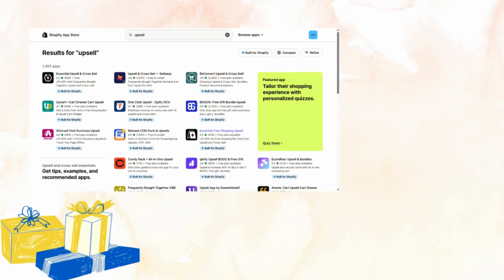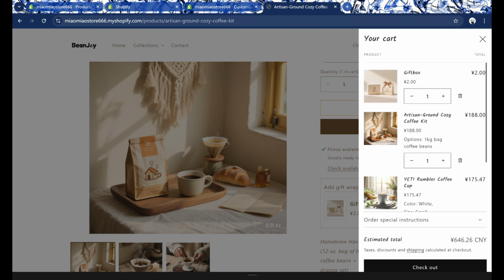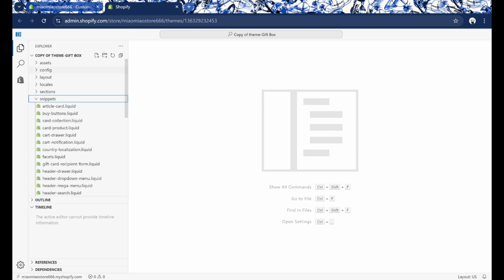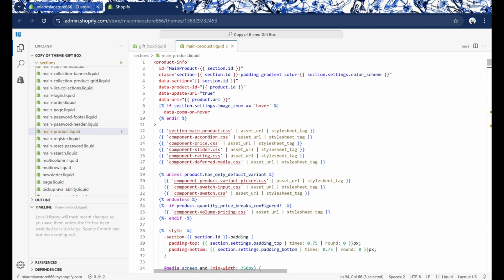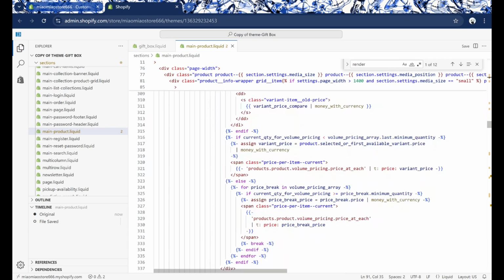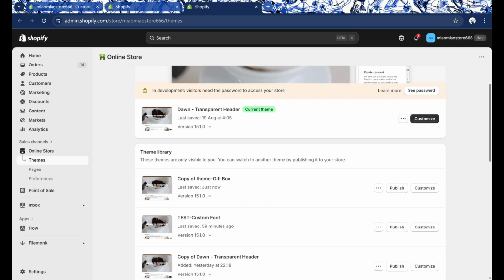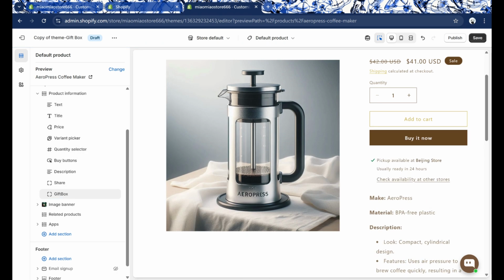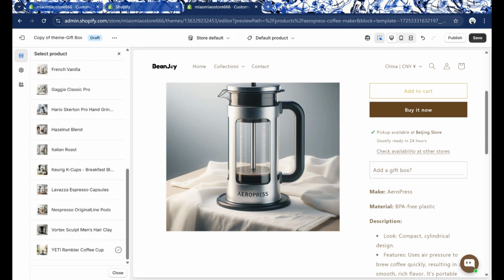Add a Gift Box Option in Shopify Dawn Theme (No App Needed)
Want to let customers add gift wrapping to their orders in Shopify without installing an app? In this video, I’ll show you how to customize the Dawn theme so your product page includes a gift box option.

This method keeps your store lightweight and flexible, and you can use the same approach to offer other services or add-ons too.